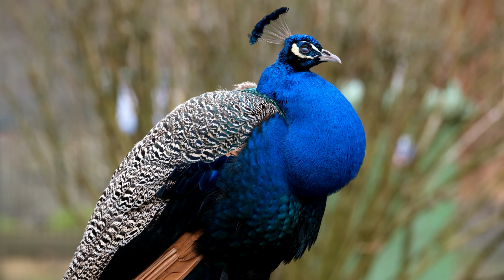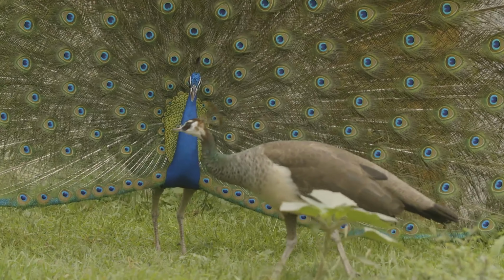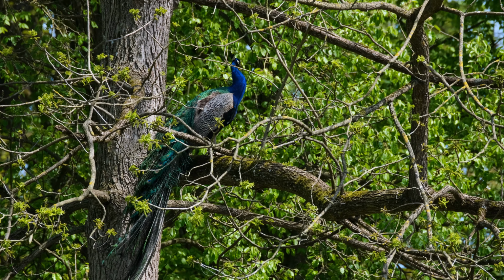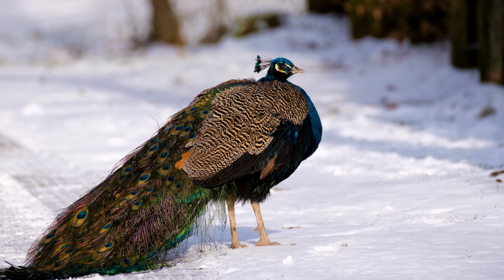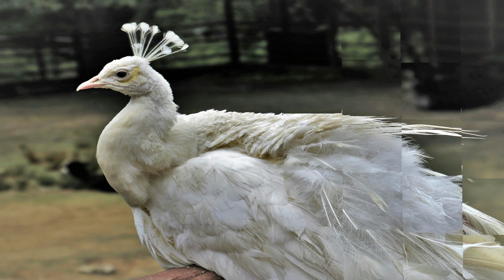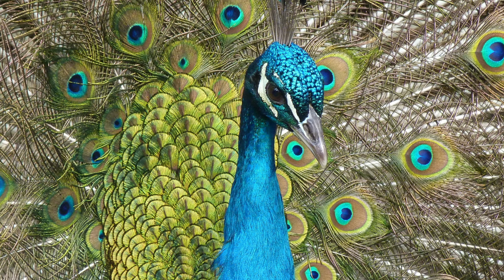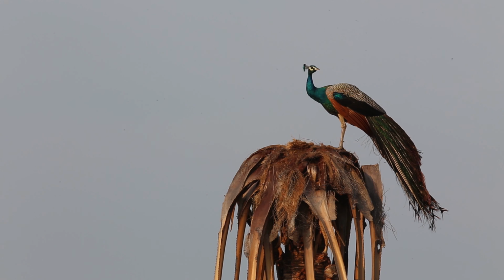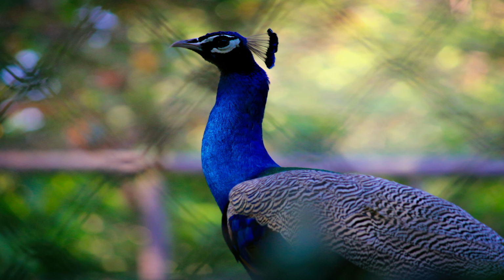Interesting Facts About Peacocks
Peacocks are birds known for their showy plumage and piercing calls. While both males and females are often called peacocks, really only the male is the peacock. The female is a peahen, while the young are peachicks. Collectively, they are properly known as peafowl.

Peacocks are easily identified by their fan-like crest of feathers and long train of colorful eye-spot feathers. Male birds have spurs on their legs which they use for territorial disputes with other males. While peahens have a feathered crest, they lack the elaborate train. Both males and females have iridescent feathers. Actually, the feathers are brown, but crystalline structures produce vibrant blue, green, and gold colors by the scattering and interference of light. The body of the blue peacock appears blue, while the body of the green peacock appears green. The African peacock is a darker blue-green and brown. Chicks bear cryptic coloring in shades of tan and brown that help them blend in with their environment.

Both males and females are large birds, but males are about twice the length of females because of their feather train. On average, adults range from three to over seven feet from beak to tail tip. They weigh between six and thirteen pounds.
The breeding season is variable and depends largely on rain. Males fan their feathers to attract a mate. A female may select a mate based on several factors, which include the visual display, its low-frequency vibration (picked up by the female's crest feathers), or the male's call. A blue peacock has a harem of two to three peahens, while green and African peafowl tend to be monogamous.

After mating, the female scrapes a shallow nest in the ground and lays between four and eight buff-colored eggs. She incubates the eggs, which hatch after 28 days. Only the female cares for the chicks, which follow her around or may be carried on her back when she flies to roost. Peafowl reach sexual maturity at two to three years of age. In the wild, they live between 15 and 20 years, but they may live 30 years in captivity.